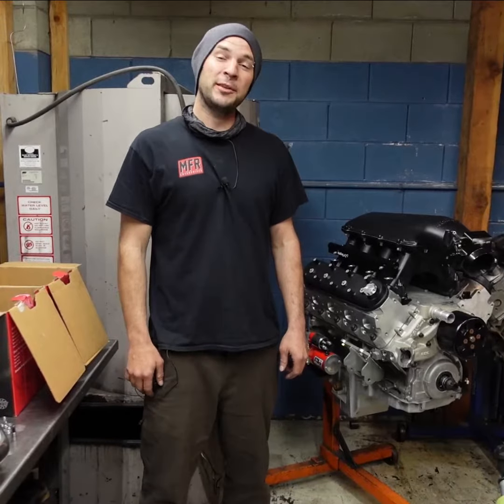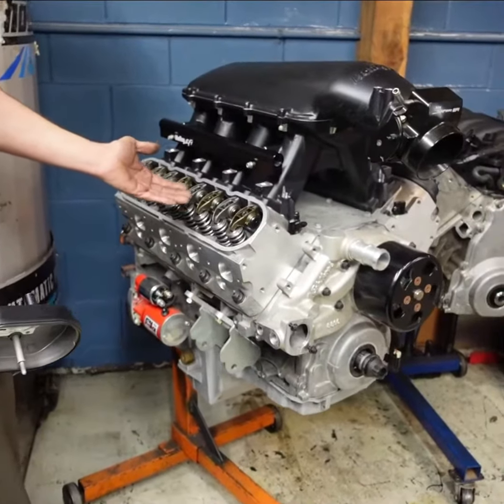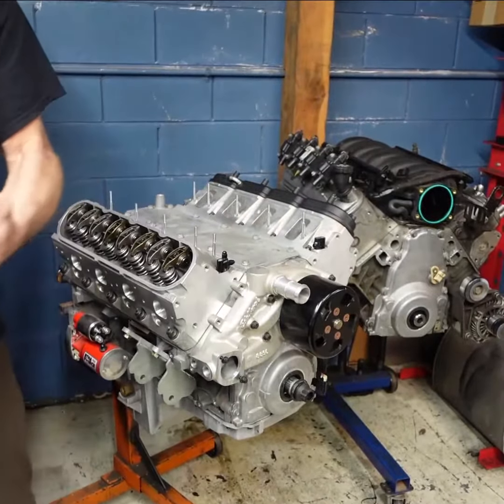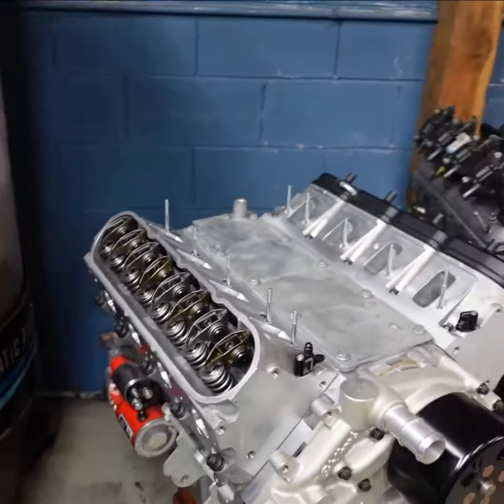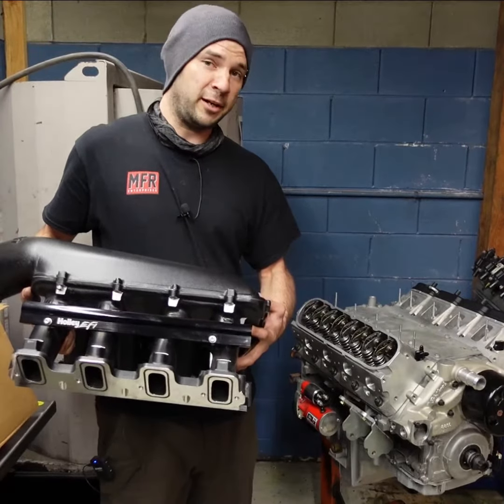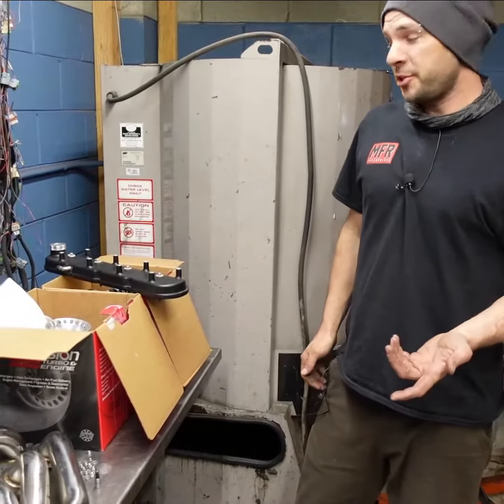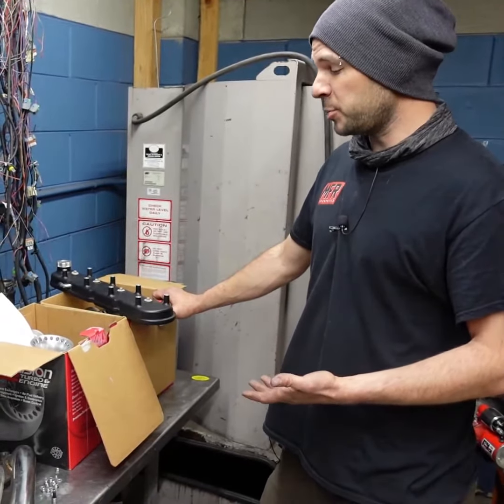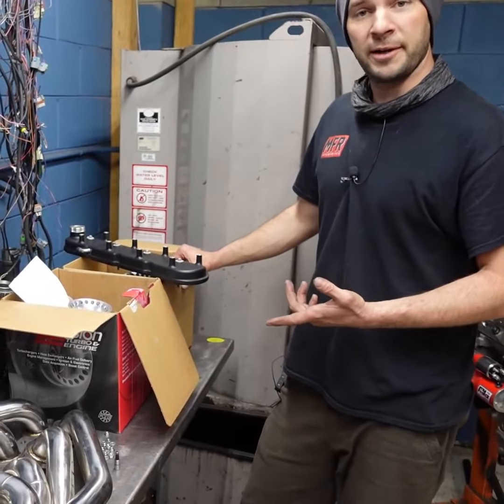427 LS3 Twin Turbo Giveaway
Stroked 4.125" x 4.062" Molnar crank and rods - J&E Low compression dished pistons - Dual pack valve springs with titanium retainers - CNC LS3 cylinder heads - comp cam trunnions - comp cams hardened pushrods - ARP connecting rod bolts, head studs, main studs. - Built by Dino Fry Racing Engines

Twin Precision Turbos (6266 SP) - Tubular stainless turbo headers - Comes with Holley high ram intake - Holley 92mm throttle body

Holley high flow water pump - Holley valve covers - MSD super starter

The deadline is March 23, 2021!